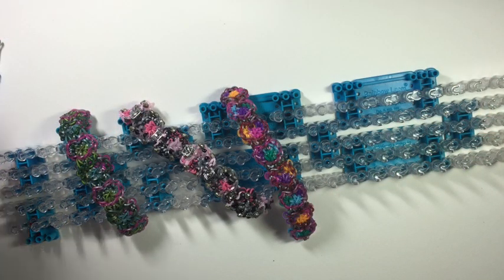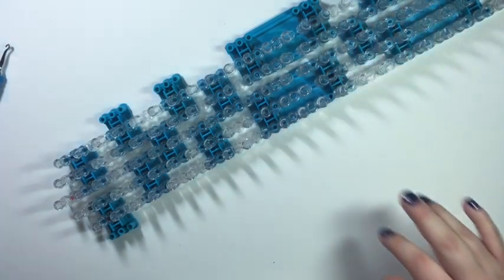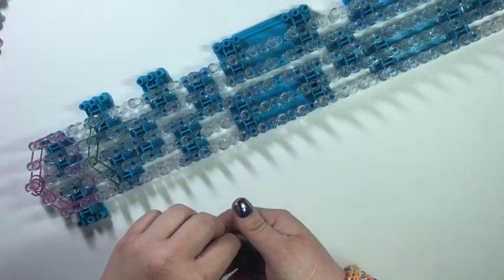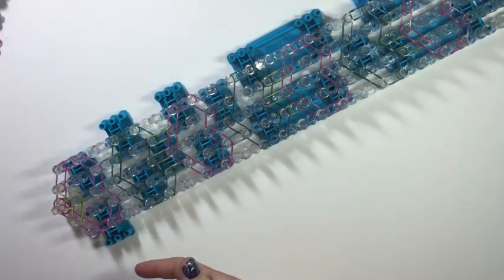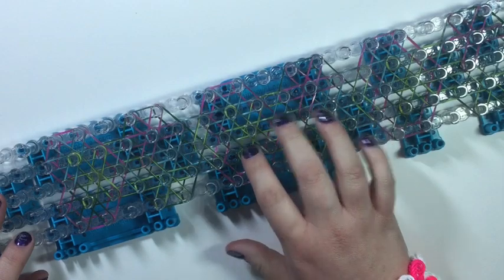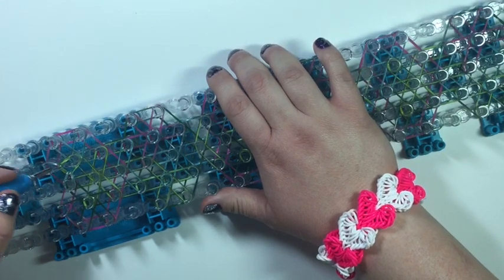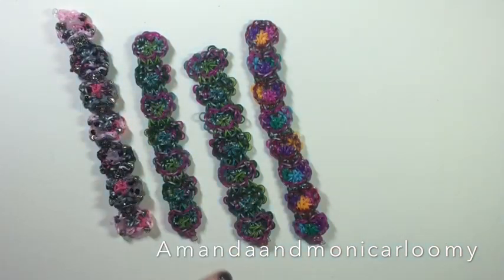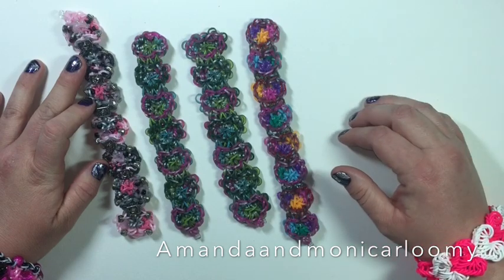Flower Love Rainbowloom bracelet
This is the Flower Love Rainbowloom bracelet.  It was designed by our mars(friend) on instagram @rainbowloom_adventures.  This would be a great bracelet for Valentines Day or to give a sweetheart!
If you choose to make this design please tag and # @rainbowloom_adverntures and rainbowloomadventures
Also, if you would tag and # us @amandandmonicarloomy and amandaandmonicarloomy
Please share your creations with us!!!